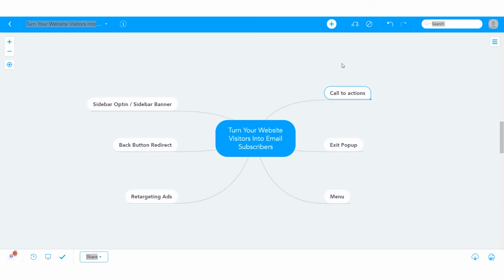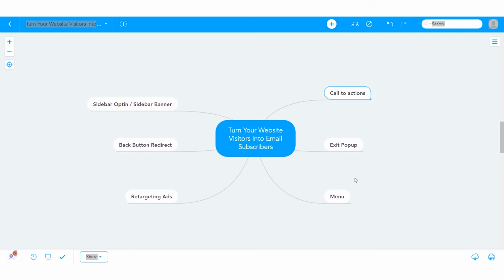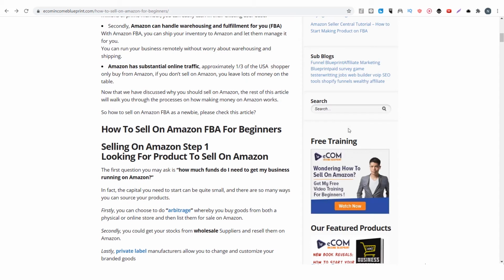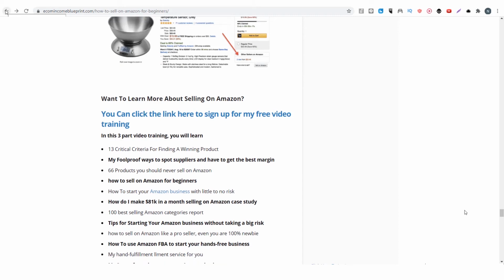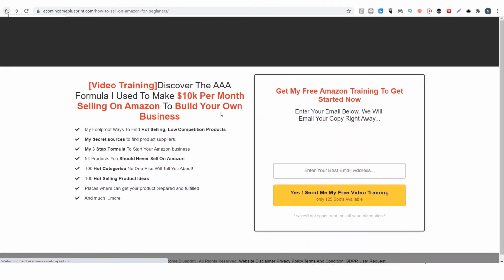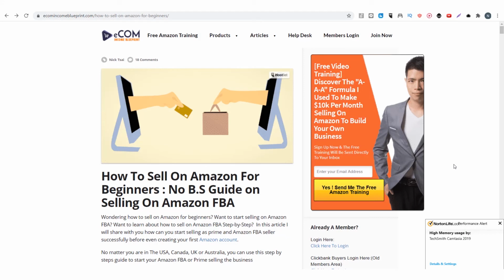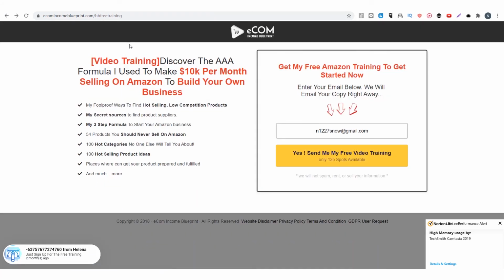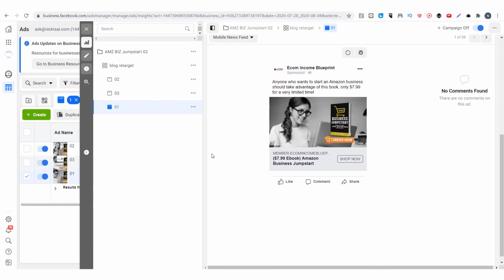List building Using Wordpress Blog - How To Build Your Email List Using Your Content And Blog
In this video, I want to talk about six different ways in which you can turn your website visitors into email subscribers. We all know that your email list is your ultimate access. Maybe one day, Google or Bing may change their algorithm, so if we only depend on Google to send us traffic, we are not really building a long-term business. That's the reason why every time you get traffic, you want to figure out a way to turn them into your email subscribers.

You should have a call to actions in our article, so in your article, you can say ‘go here to sign up to my free report or free training’ so if they click on a link, and they sign up, they become your subscribers.
You can have an exit pop-up, so when your visitors try to leave the website, you can say ‘do you want to get more information?’
You can have a call to action in the menu as well.
Also you can put a banner ad, or a sidebar opt-in so when people see your sidebar, they will want to sign up.
You can have something that we call a back button redirection, I will explain that later.
Also you can run retargeting ads, so you can run ads from Facebook or Google, and then you can target whoever visited your site, so you can send them back to your opt-in page

Let's take a look at examples. You can see one of my blogs in this video. There is a link to my opt-in page on the menu, so when someone clicked on the link, they would go to my opt-in page and then they can sign up as my subscriber. Another one is the sidebar opt-in, so when someone sees this offer, enter their email and click on this button, they'll be directed to my thank-you page, and also they will sign up to my email list as well. Also, we have banner ads on there, if you click on that banner, you will be directed to the opt-in page as well. Another way you can go about is putting your call to action at the end of your article, like ‘do you want to learn more about selling on Amazon,’ and if they do want to learn, they can click on a link here, and to go to our opt-in page, and sign up for the free training. Another one is actually pop-up, so when someone tries to leave the page, there will be a pop-up to say ‘we have a special offer for you’ or ‘please leave your email address and we will send it to you,’ so that is another way you can use to build your email list. Another way is back button redirect so when someone clicks on the back button on the page, instead of going to the actual previous page, they'll be sent to an opt-in page, and you will need to install some code in order to do that. This is pretty much like your second exit pop-up, so if you can apply this, you got more chances to get more leads from your blog. The last one is retargeting ads, so those ads will only show up to people who already visited the site, so I can either use the retargeting ads to promote my e-book courses, or my opt-in page so you can actually just sell your product using your retargeting ad as well. But also you can use retargeting ad to send the traffic to your opt-in page, so you can convert them into your lead.

That’s it for this video. I hope you learned a lot about building emails lists. It can be a tricky process, and it can take you a while to get a handle over it. However, I hope you enjoyed it. See you soon in the next video.